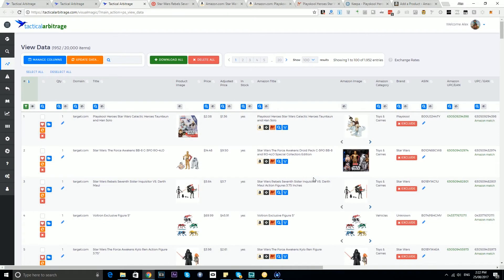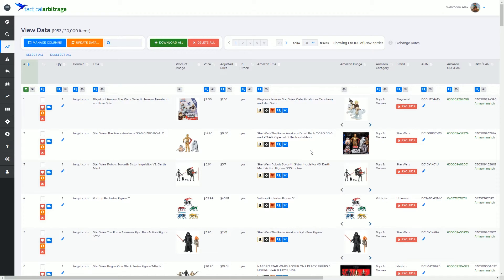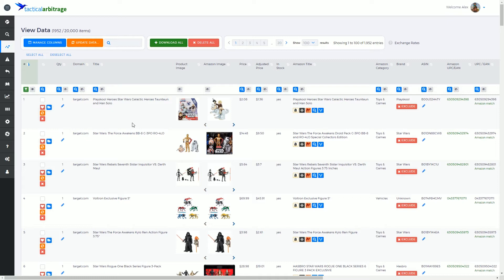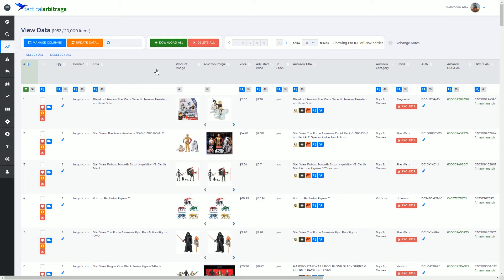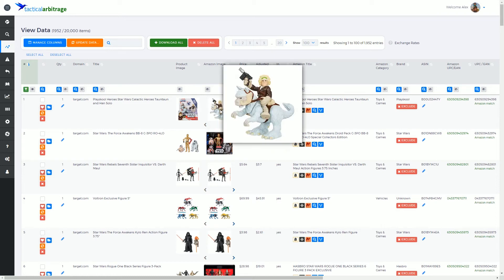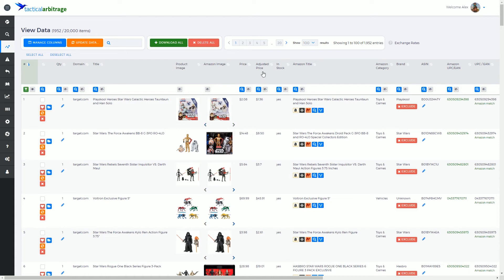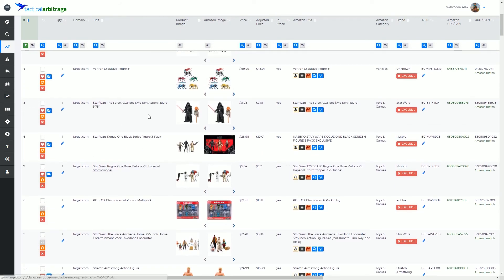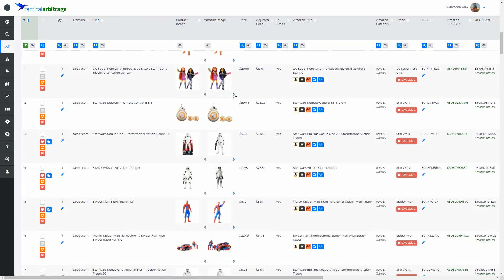Tactical Arbitrage Instructions 03.06 - View Data - Amazon Image Cycling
In this video we examine the View Data page and how to cycle Amazon images in the new design of Tactical Arbitrage.